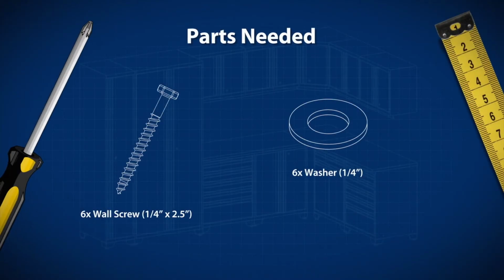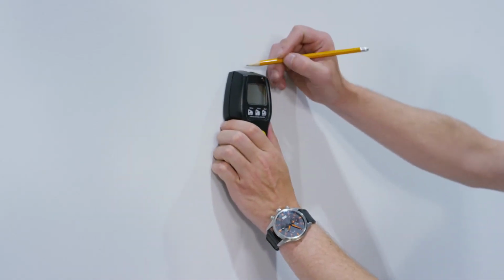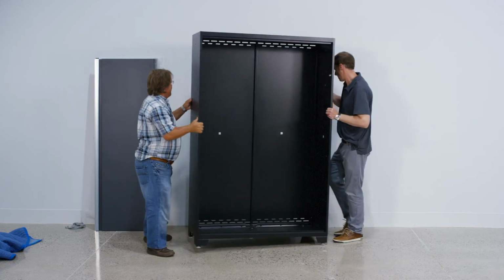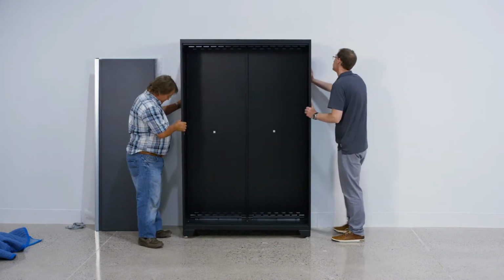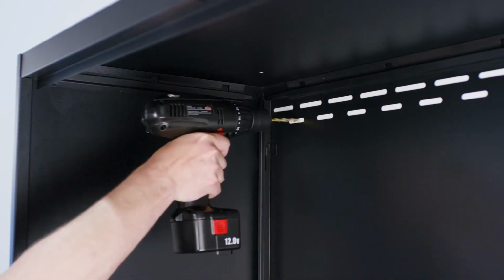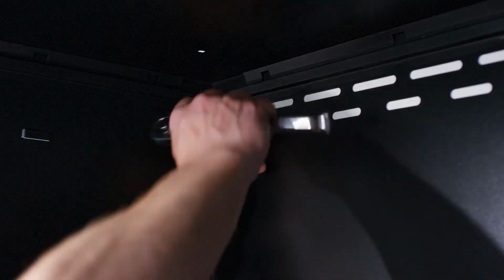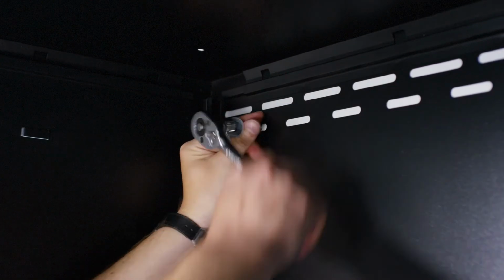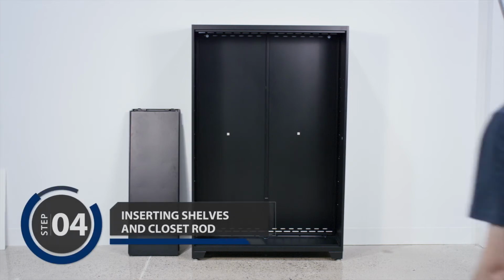Garage | Extra Wide Locker Installation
How to video: Showcasing how to properly install the Bold Series Extra Wide Locker.

Table of Contents:
Introduction: (0:00)
Unpacking
: (0:16)
Step 1: Assembling the Locker
: (0:52)
Step 2: Assembling the Feet
: (2:24)
Step 3: Securing or Mounting the Locker
: (3:00)
Step 4: Inserting Shelves and Closet Rod
: (3:29)
Step 5: Attaching Doors: (3:57)